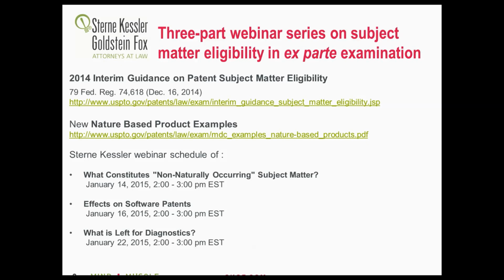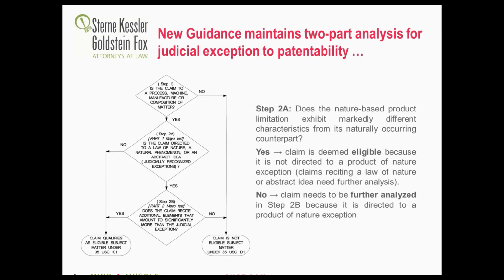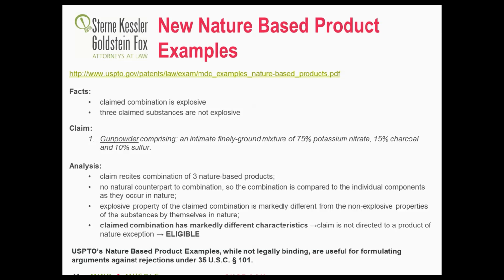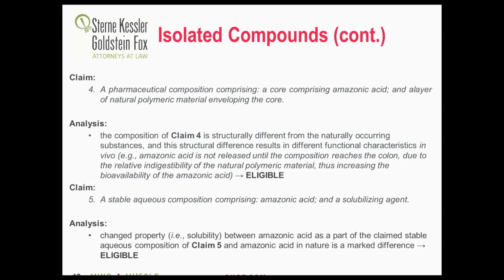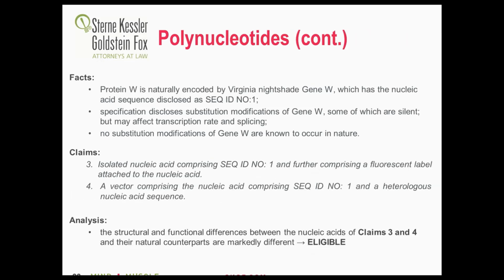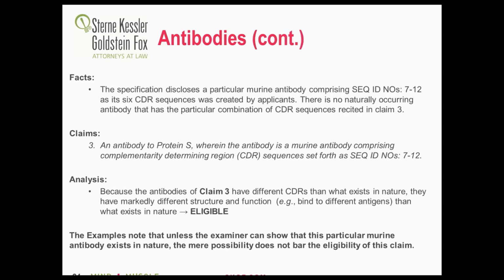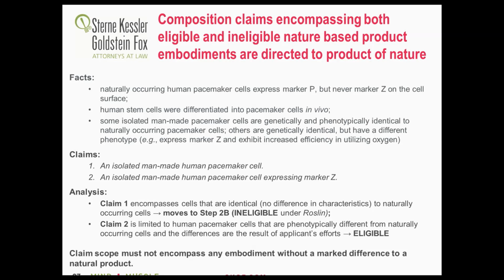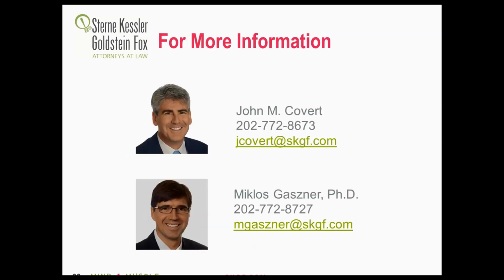What Constitutes "Non-Naturally Occurring" Subject Matter?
On December 15, 2014, the USPTO issued a new comprehensive Interim Guidance document for examination of subject matter eligibility under 35 U.S.C. § 101.

In this webinar, Sterne Kessler attorneys John M. Covert and Miklos Gaszner, Ph.D., focus on the guidelines as they pertain to nature-based product claims. Some of the topics addressed include:

- How do the guidelines and recent court decisions affect decision-making on whether to file a patent application?
- How to prosecute pending applications in view of the guidelines and recent cases.
- How the guidelines can be used as a roadmap to draft new applications and claims.